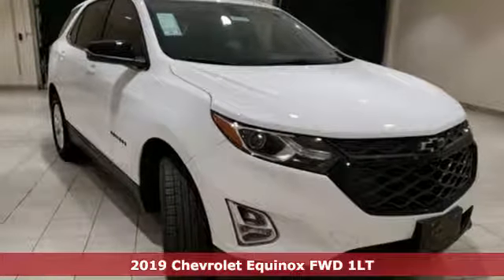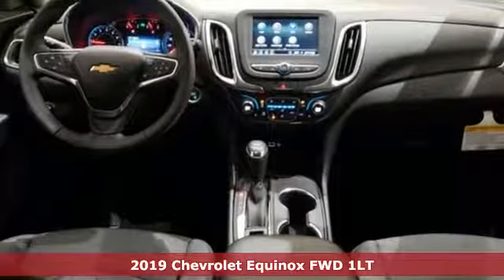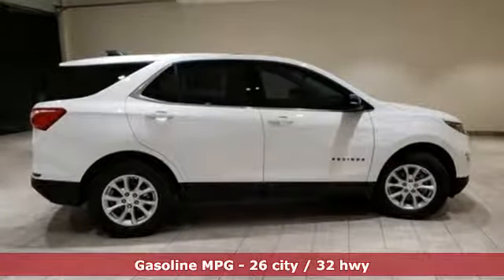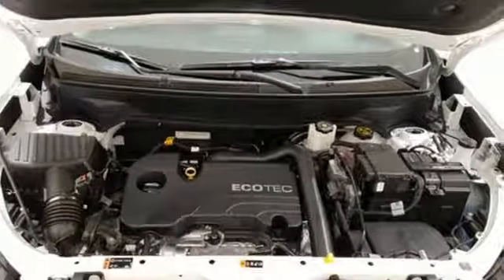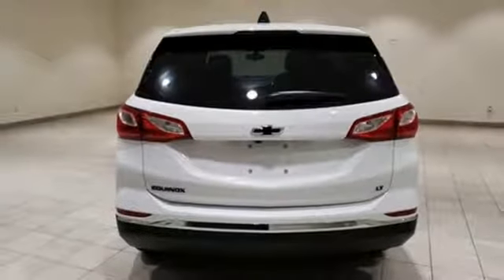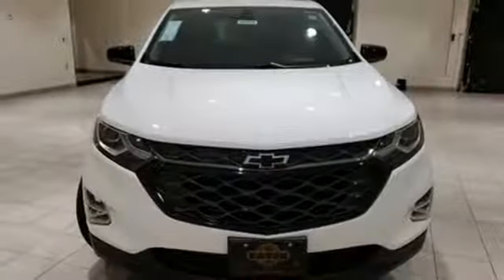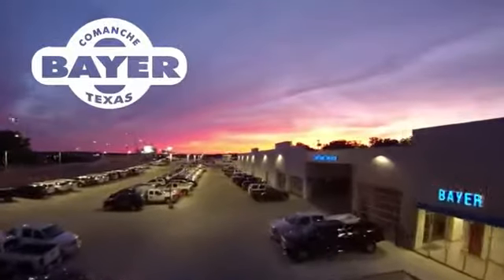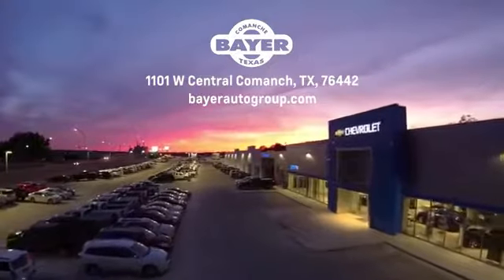New 2019 Chevrolet Equinox Comanche Brownwood, TX #45530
Year: 2019
Make: Chevrolet
Model: Equinox
Trim: LT
Engine: 1.5L DOHC
Transmission: 6-Speed Automatic
Color: White
Interior: Jet Black
Stock #: 45530
VIN: 2GNAXKEV0K6205366
$3,303 off MSRP! Priced below KBB Fair Purchase Price! 26/32 City/Highway MPG Summit White 2019 Chevrolet Equinox LT 1LT FWD 6-Speed Automatic 1.5L DOHC Price includes: $500 - General Motors Consumer Cash Program. Exp. 01/31/2019, $1,000 - Chevrolet Bonus Cash Program. Exp. 01/31/2019, $1,000 - GM Down Payment Assistance Program. Exp. 01/31/2019

Address:
714 E Central